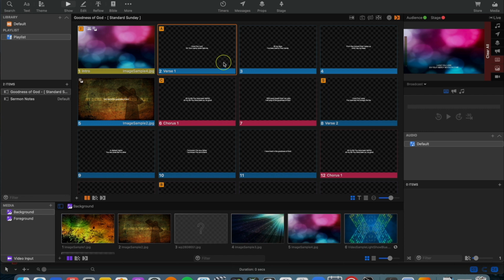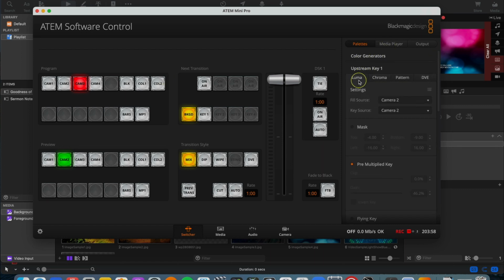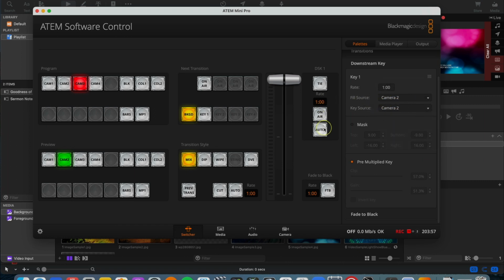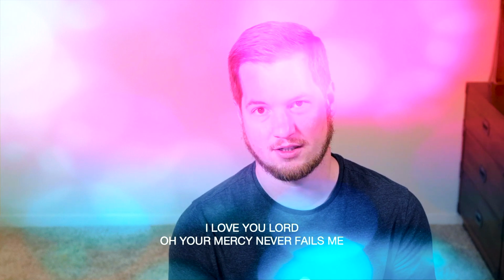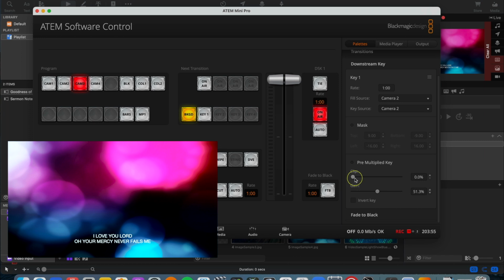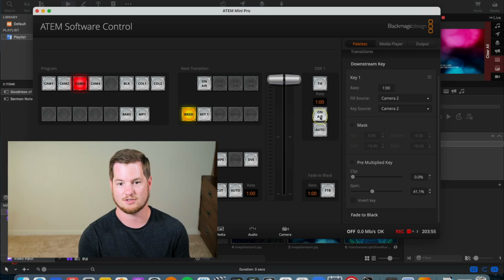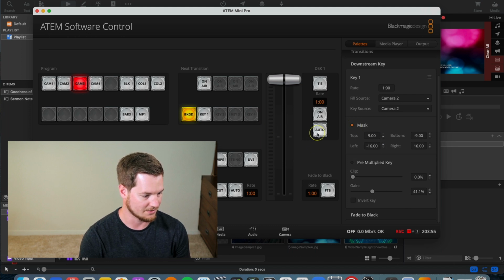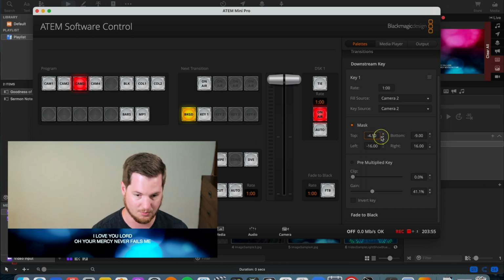Get Full-Color Lower Thirds on Your Live-Stream... WITHOUT a DeckLink Duo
SyncID: MB01PPUVTUF6AQ3